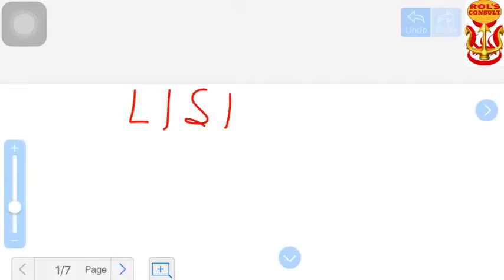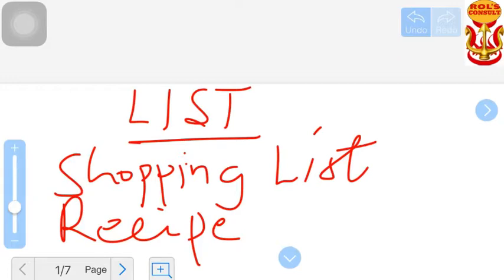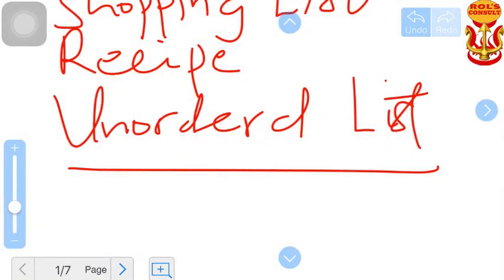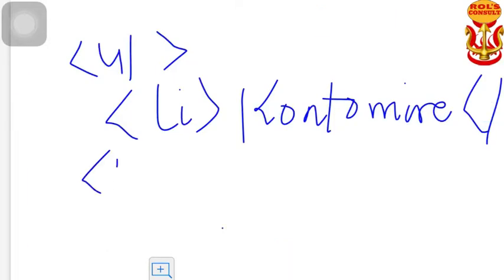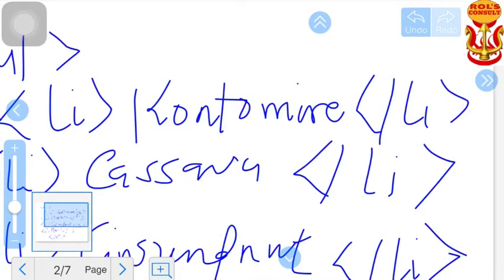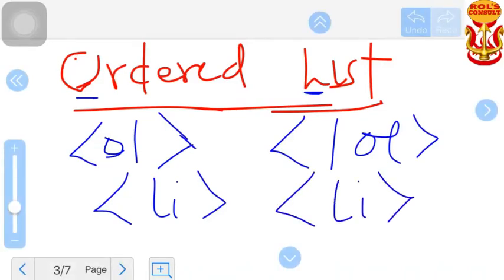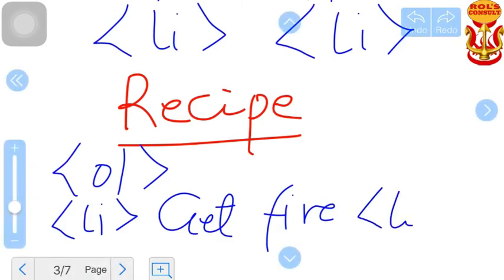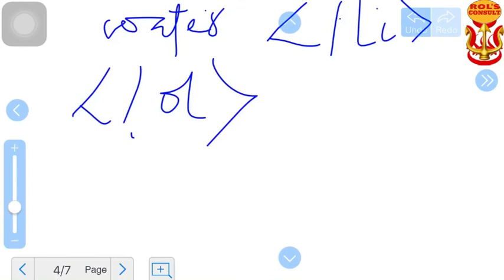Html Tutorials for beginners-lists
Learn ordered and list